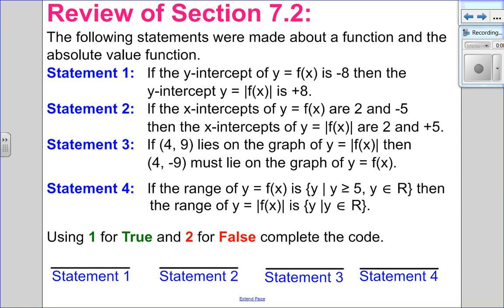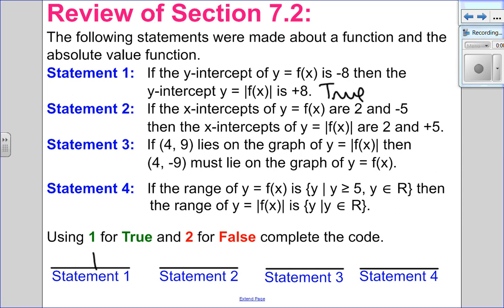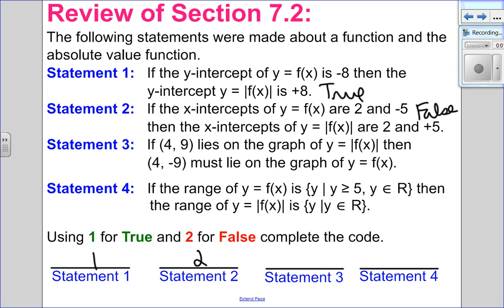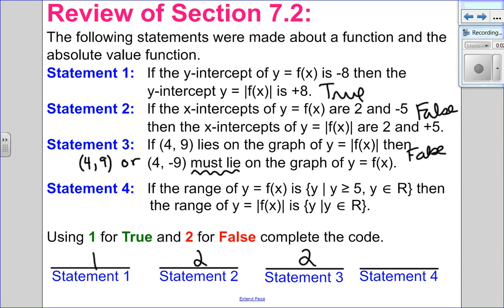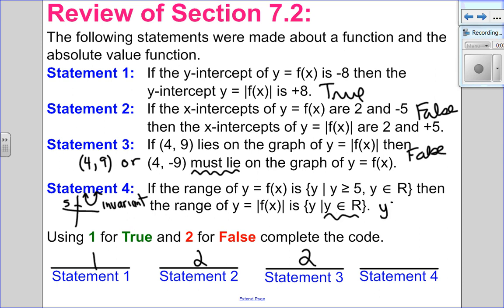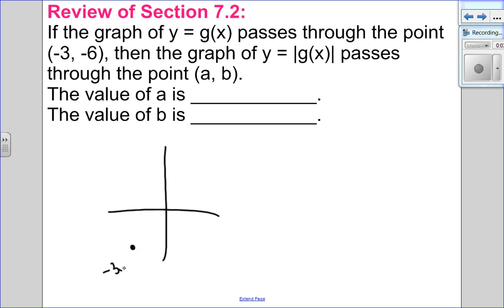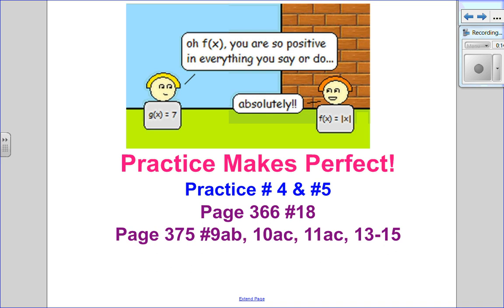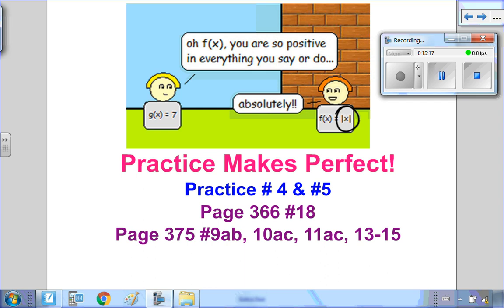Piecewise Functions (20-1 7.2)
Review of Absolute Value Functions.
Writing y = |x| as a piecewise function.
Writing linear and quadratic function as a piecewise functions.